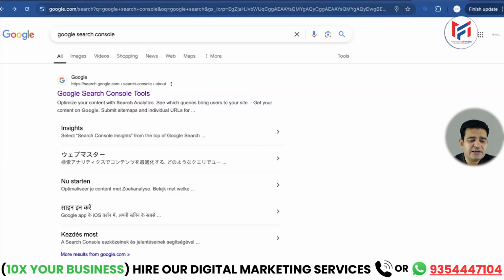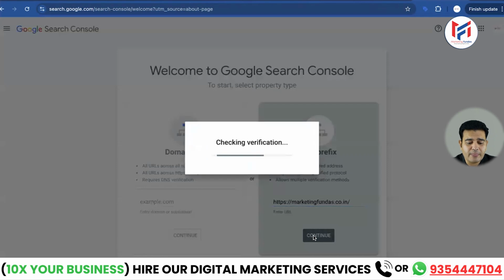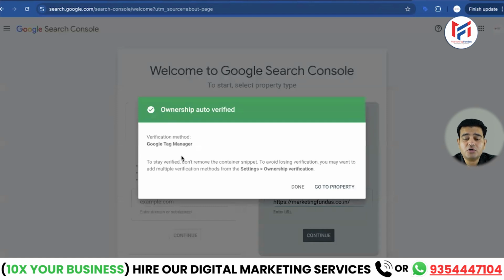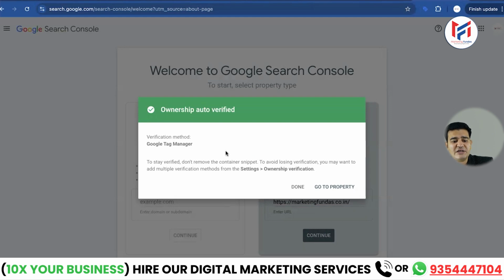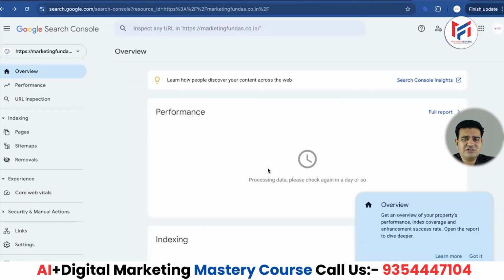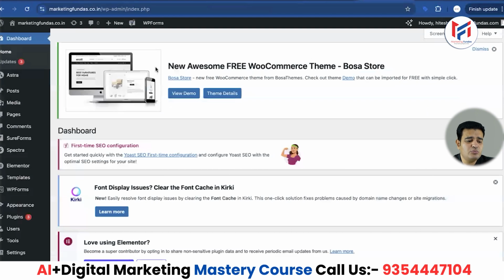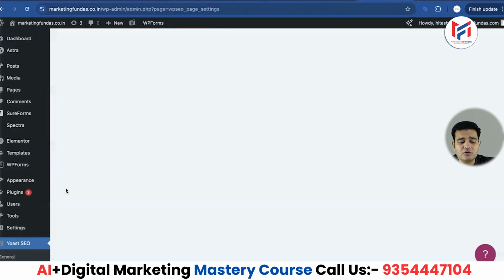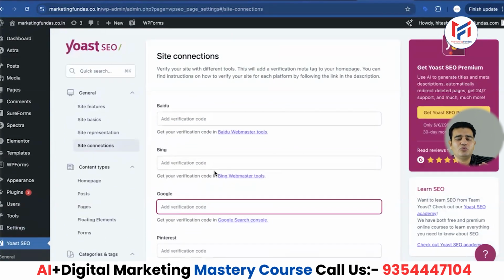How To Set Up Google Search Console for Your Website Complete Tutorial